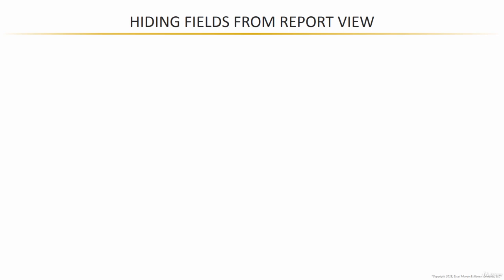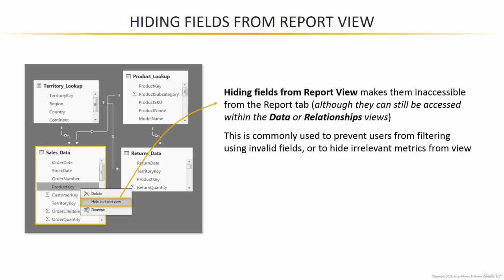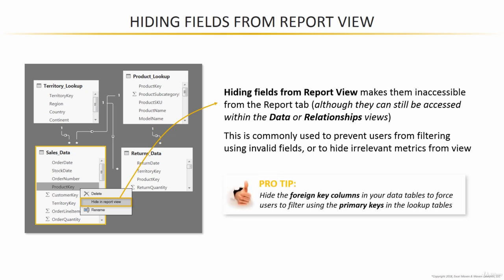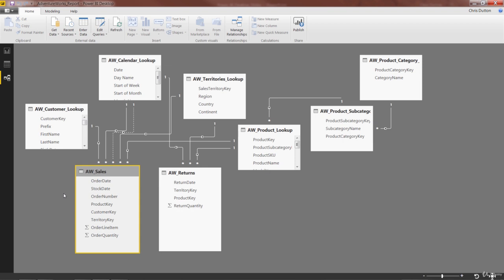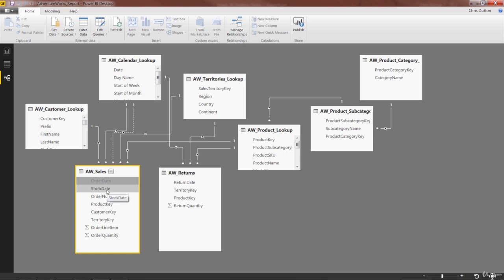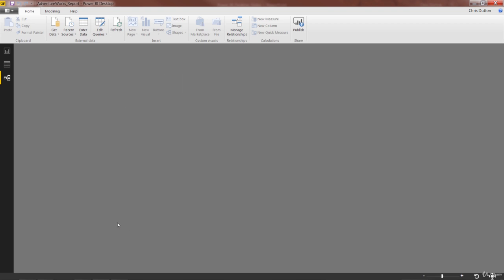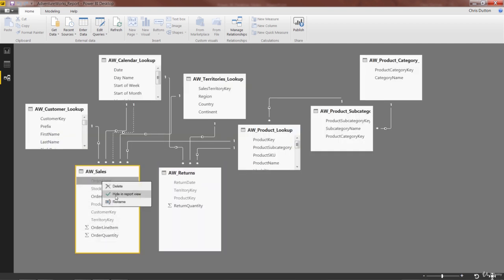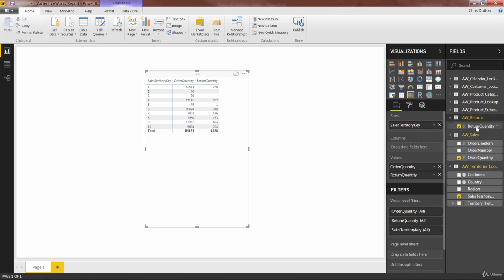Power BI tutorial for Beginners | Power BI Dashboard in English | Power BI Course 2024 Part 33.